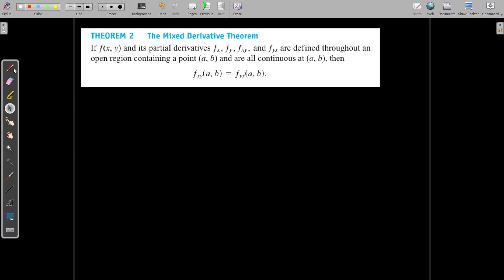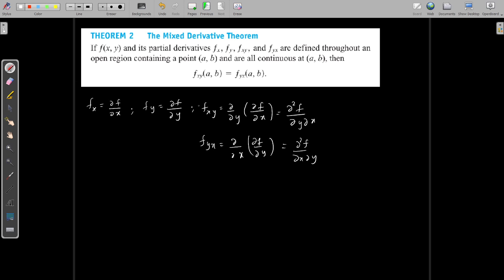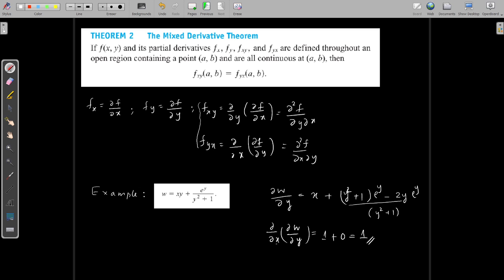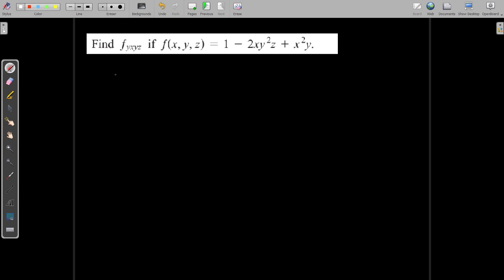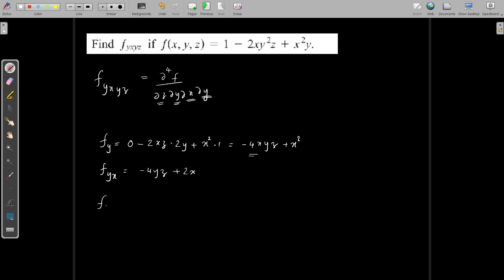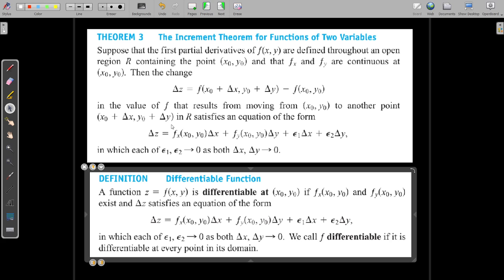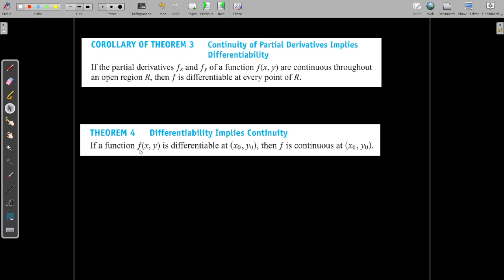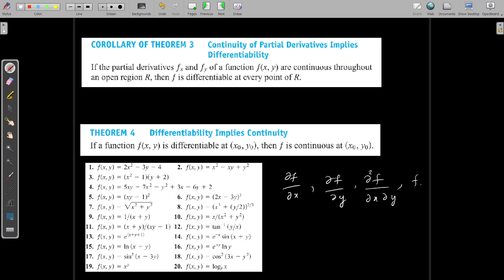Module 2 sec 14 3 E